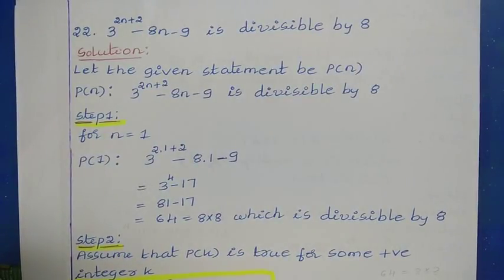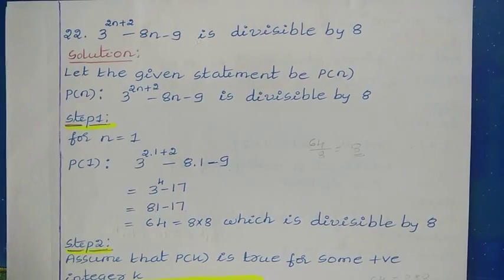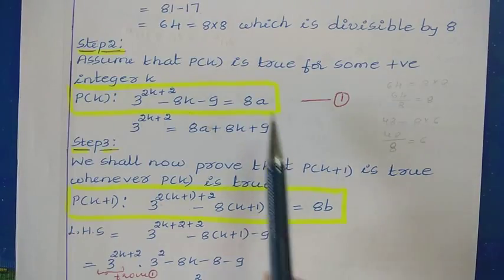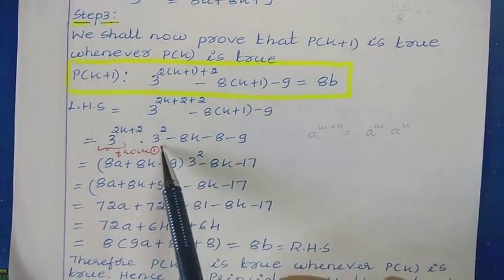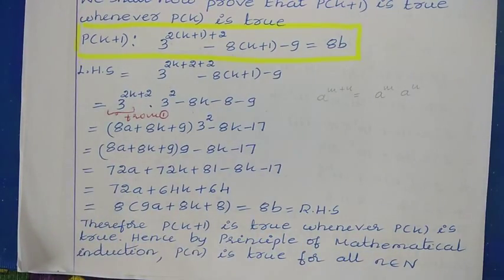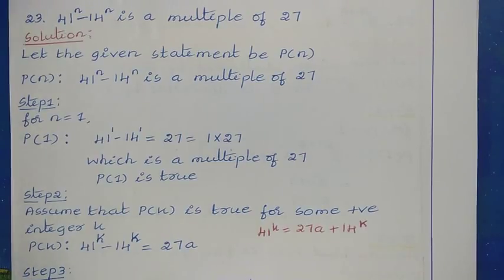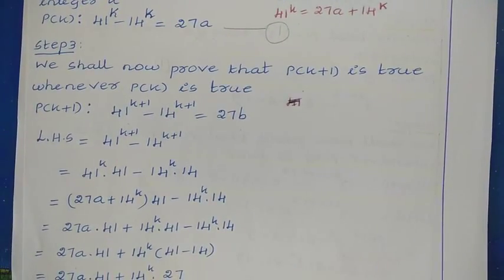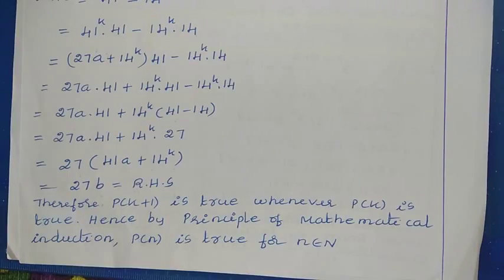15. 1st puc maths Exercise 4.1 Q22 Q23 in English|class 11 maths exercise 4.1 Q22 Q23 in English